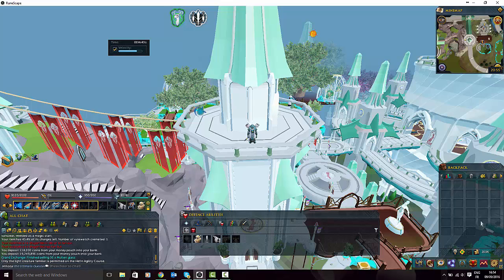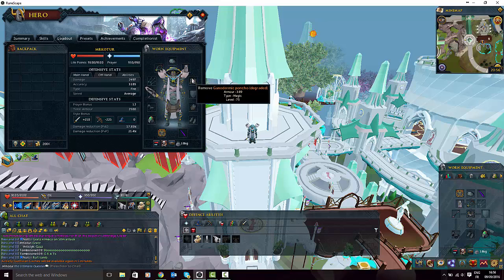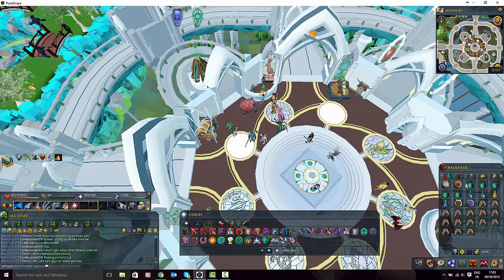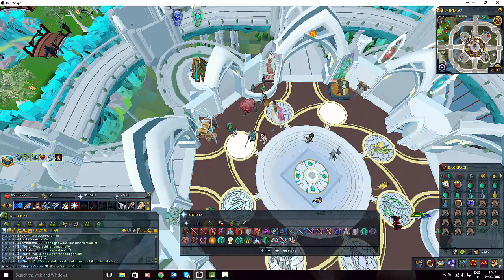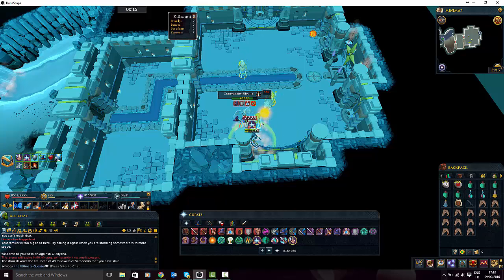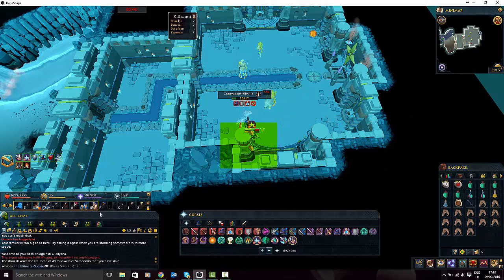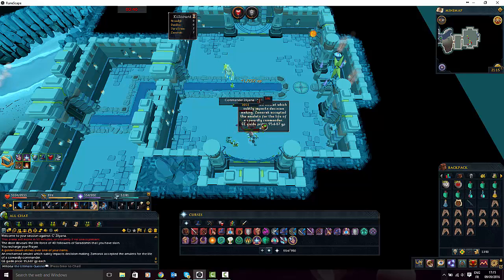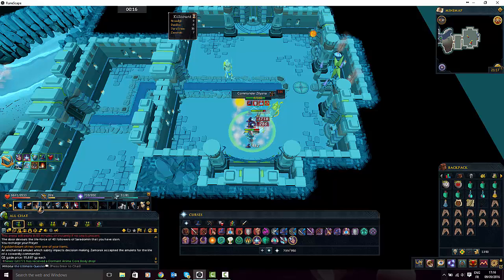Runescape Ultimate Saradomin Guide [COMMENTARY] 2016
Hey guys this video concludes the traditional GWD Bosses. The next guides I should post will now be for medium to high leveled players because these bosses will require higher leveled gear and stats to solo or even duo!